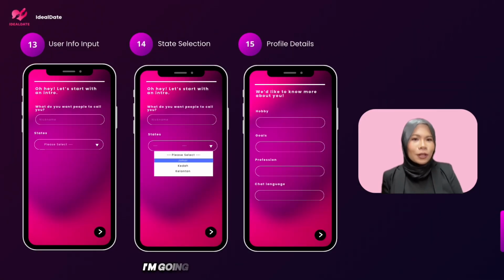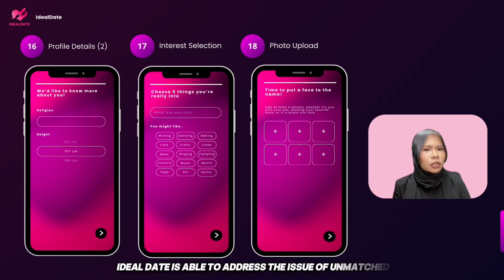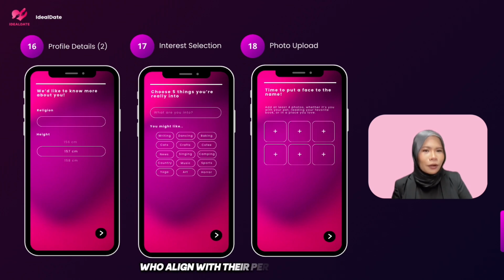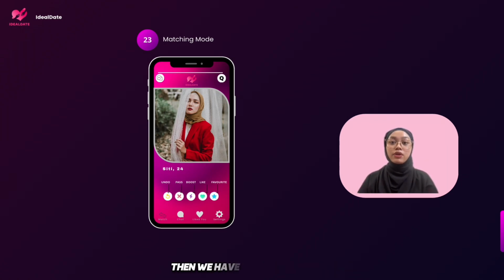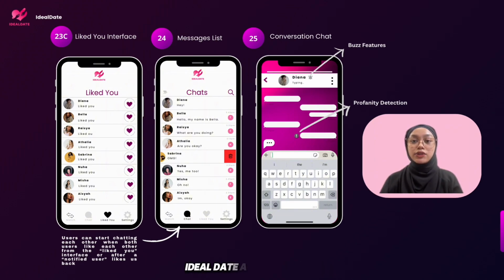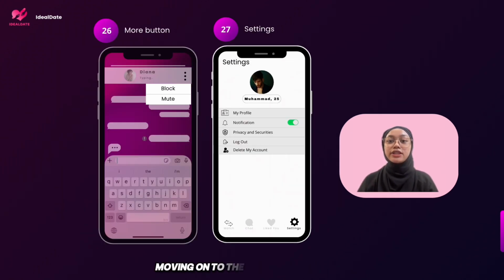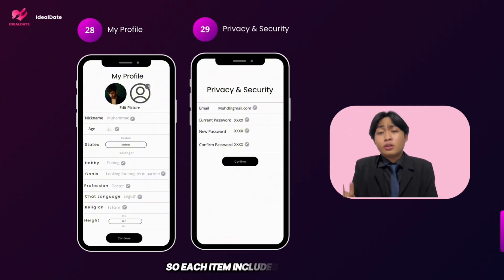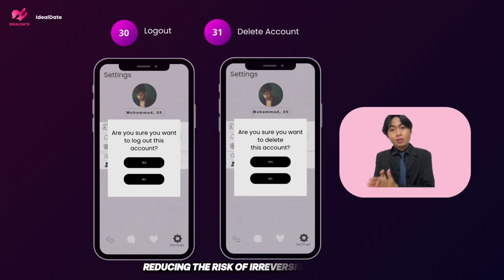ICT500 | IDEAL DATE PROTOTYPE VIDEO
CLASS: JBA2513D

MEMBERS:
1) MOHAMED HAZEEQ ALI RAHIMI BIN MOHAMED RAHIM (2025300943)
2) MUHAMMAD HAZIQ AIMAN BIN MD HUSAIFI (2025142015)
3) NUR NATASYA NAZIRA BINTI MOHD NAZRI (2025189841)
4) NUR SUMAYYAH AQILAH NOR AZMAN (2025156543)